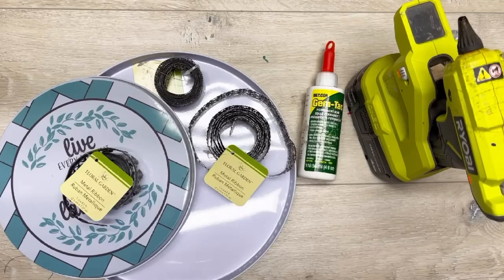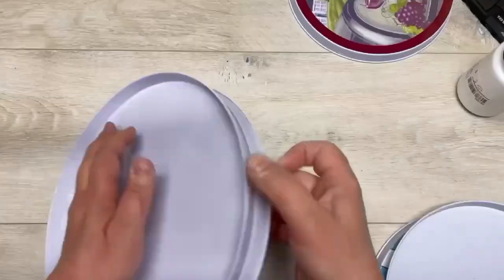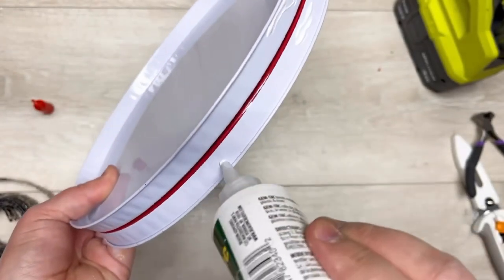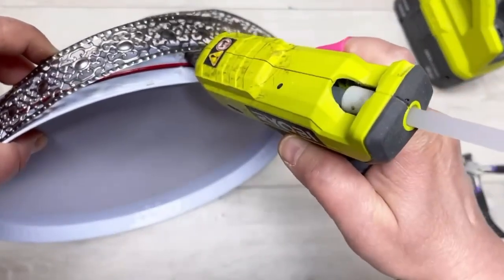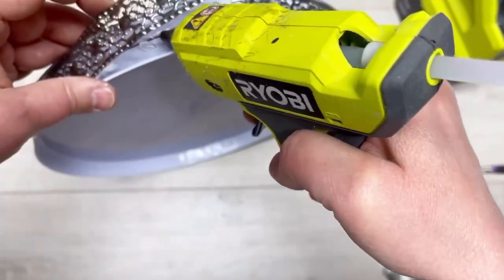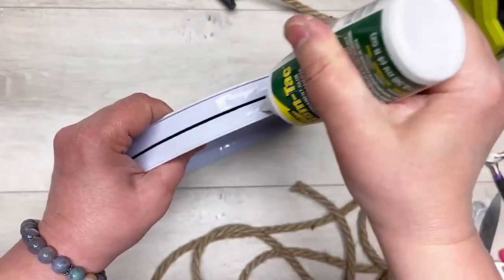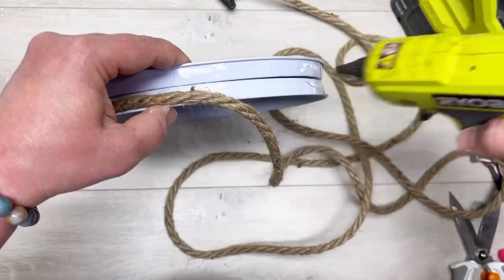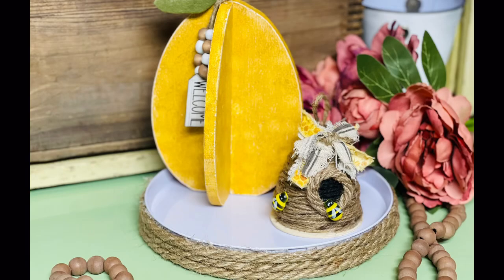Diy Dollar Tree Burner Cover Trays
Get ready for not one but TWO super easy and pretty projects tonight!
Im so excited when I find a simple project I can share...and these are right up that alley!
I love how they turned out and goodness they can be used in so many ways!
Thanks so much for following along on this crazy pants diy journey! I appreciate you being here! 😘😘😘